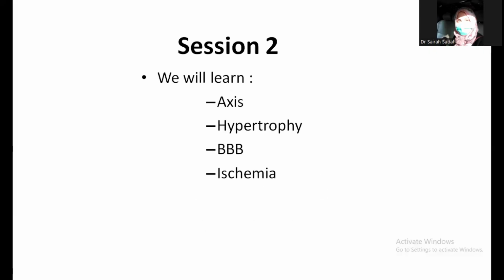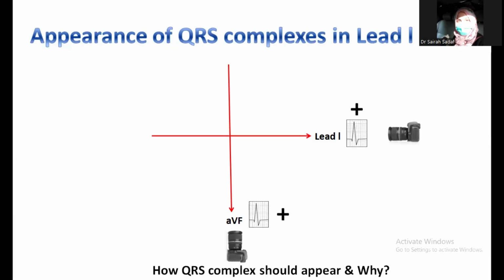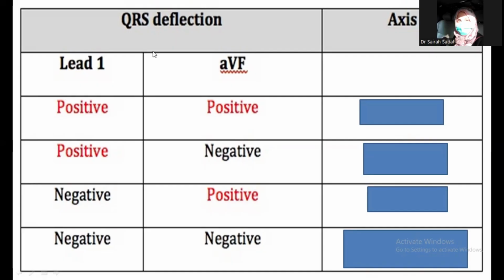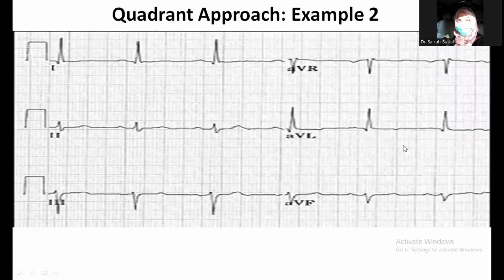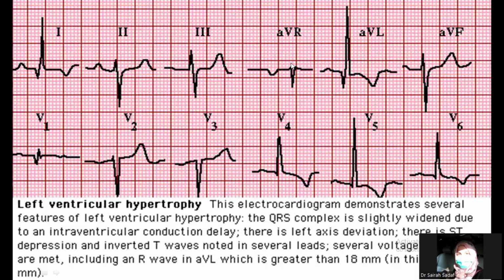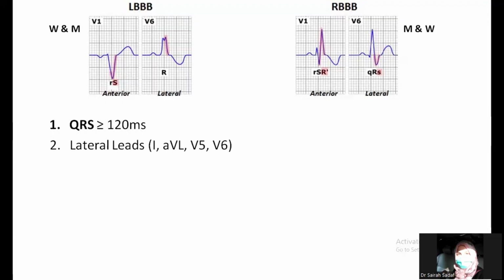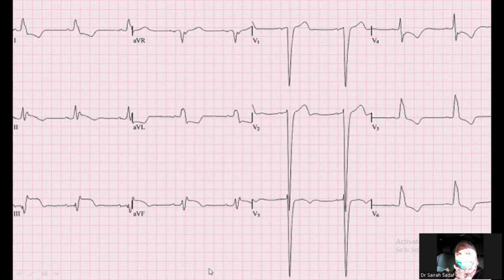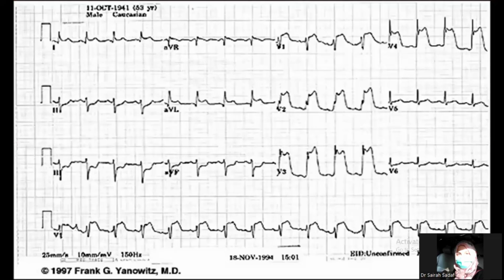ECG MADE EASY-DAY 2; New Updated Hybrid session by Dr. Sairah Sadaf. 8th Jan 2026.